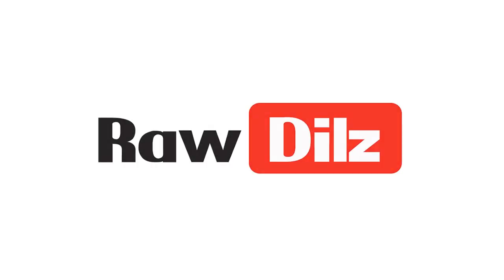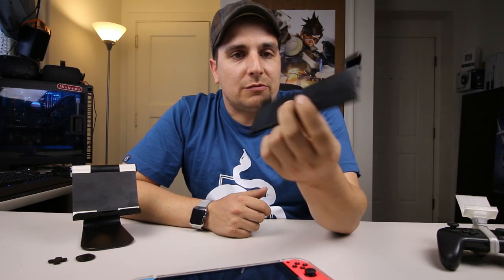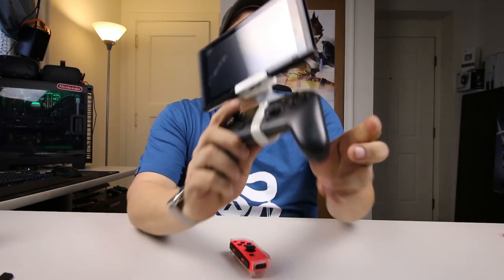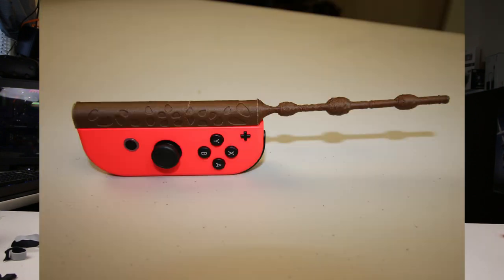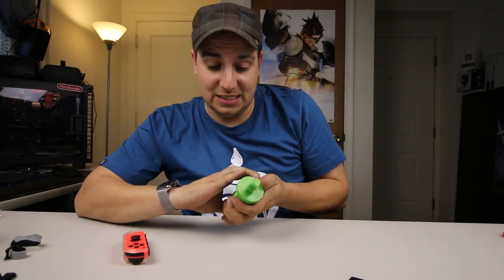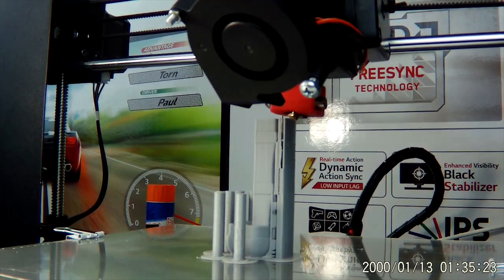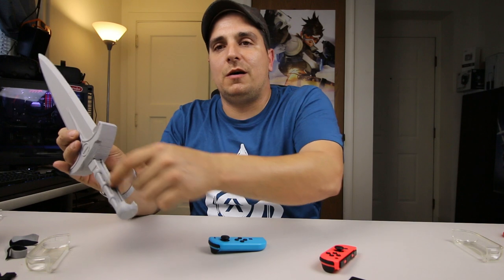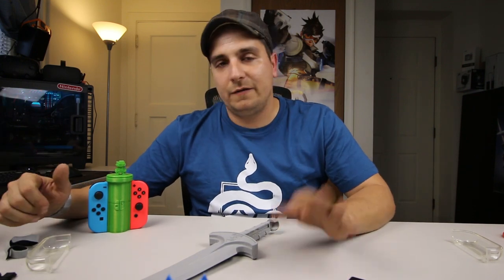3d printed Nintendo Switch accessories